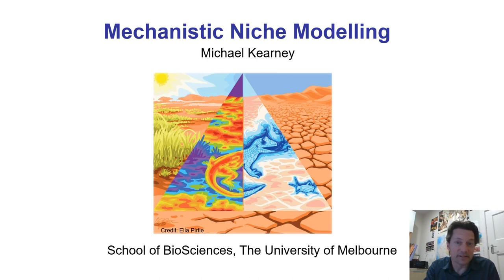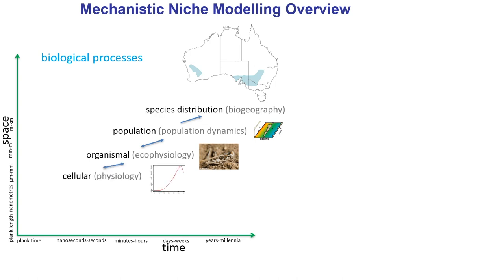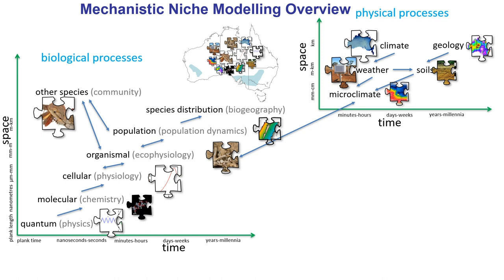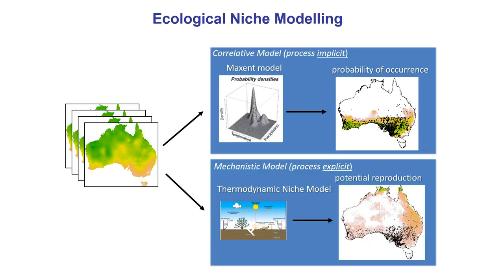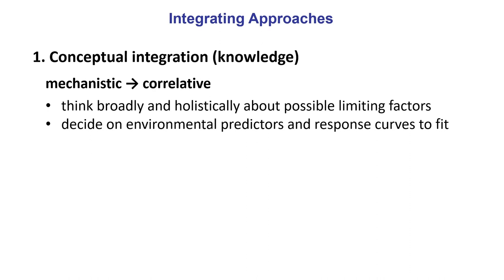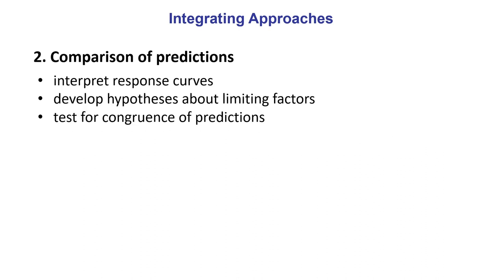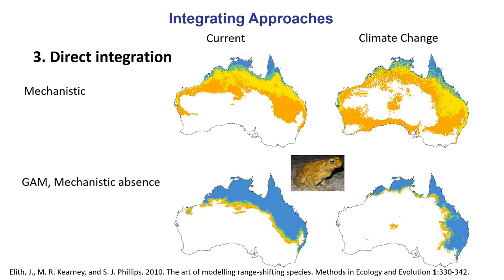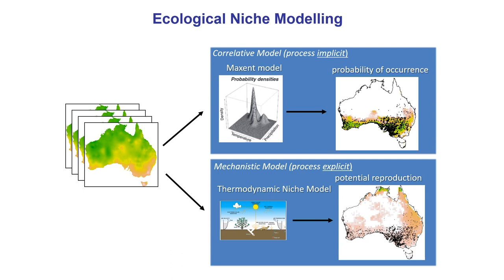ENM2020 - W33T1 - Mechanistic Models - d